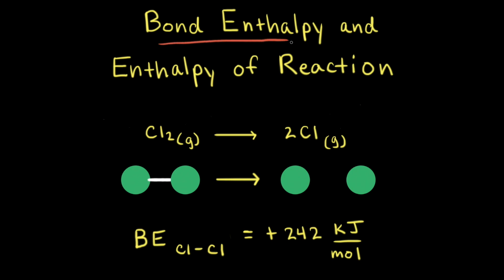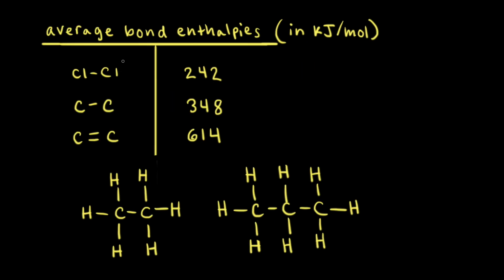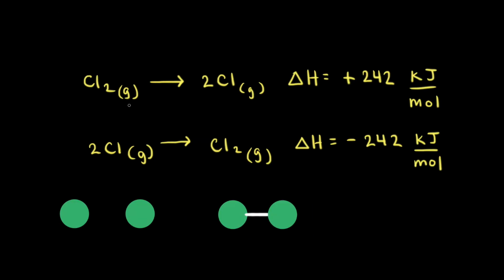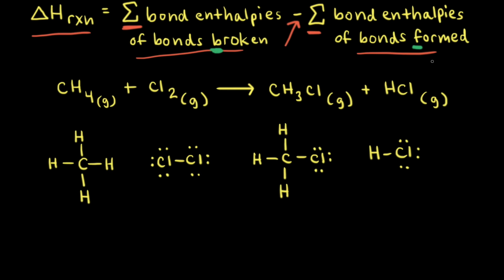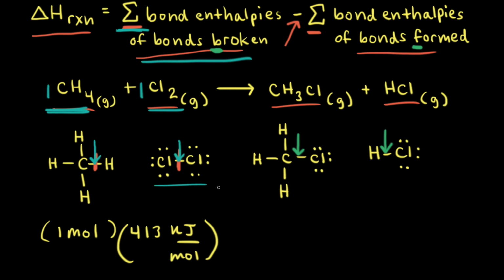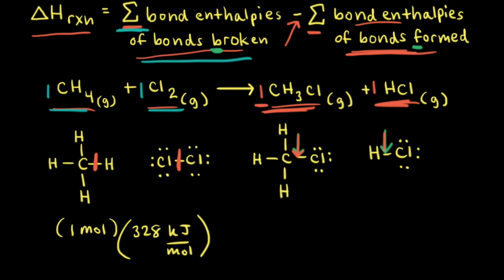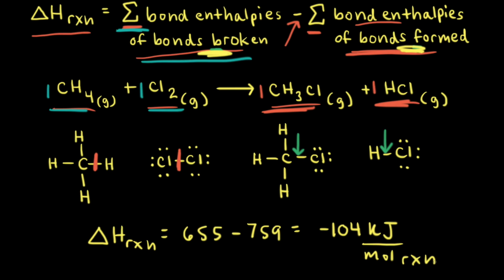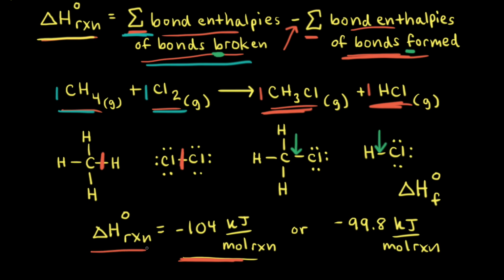Unit 6: Thermodynamics. Bond enthalpies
The enthalpy of a bond is the enthalpy change that occurs when 1 mole of a particular bond is broken in the gas phase. Since energy is required to break a chemical bond, bond enthalpies are always reported as positive values. For any chemical reaction, the estimated change in enthalpy is the sum of the bond enthalpies of the bonds broken minus the sum of the bond enthalpies of the bonds formed.